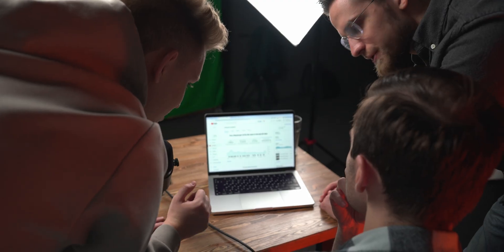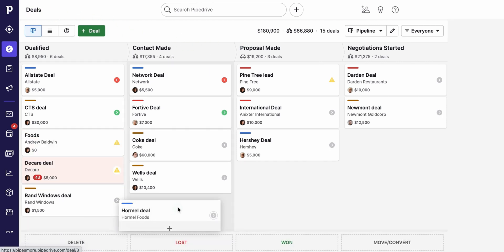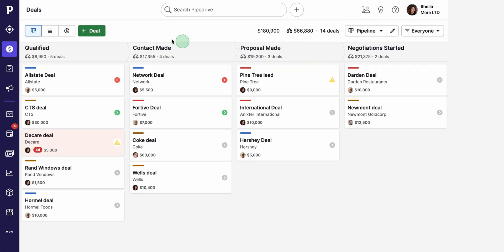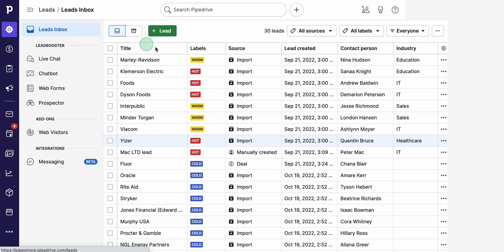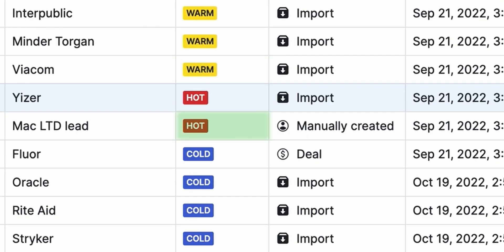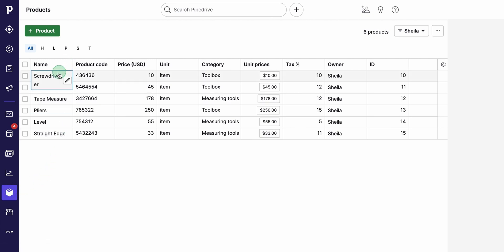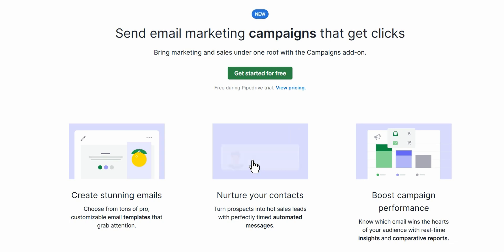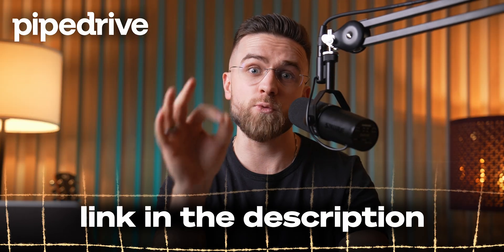This AI CRM Tool Will Blow Your Mind! Effortless Lead Tracking...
In this video I introduce you to the CRM I personally use—an intuitive, visual platform built by salespeople for salespeople. I’ll walk you through its Kanban-style dashboard, customizable pipelines, AI-driven lead scoring, and streamlined calendar features that keep your entire team in sync. Instead of burying you in menus, this CRM helps you focus on what matters most: closing deals and growing your business. You’ll see how easy it is to track leads, log activities, send emails, and collaborate seamlessly, all in one place.